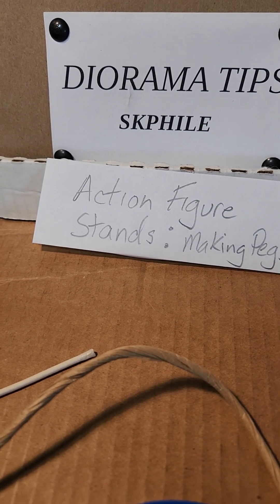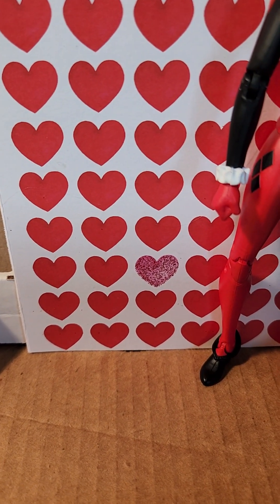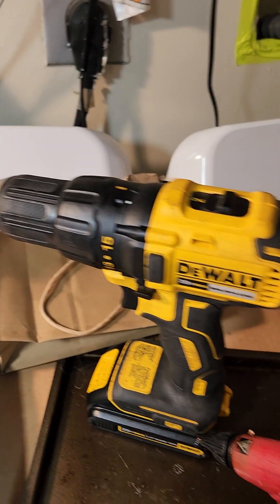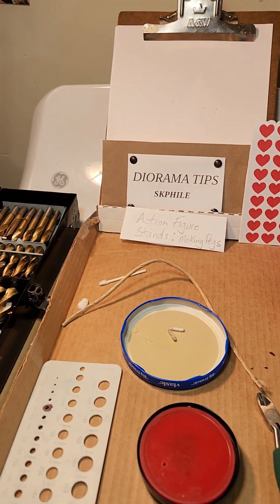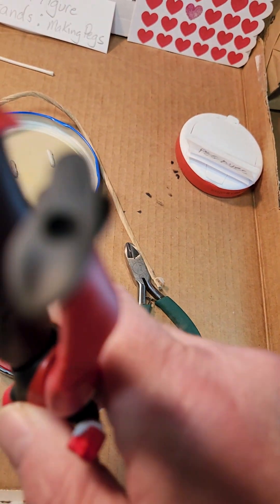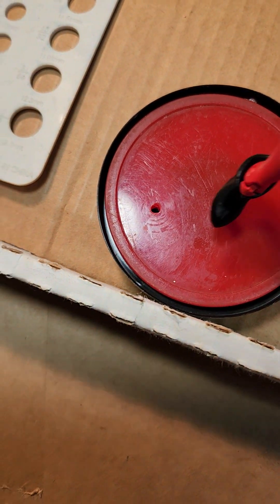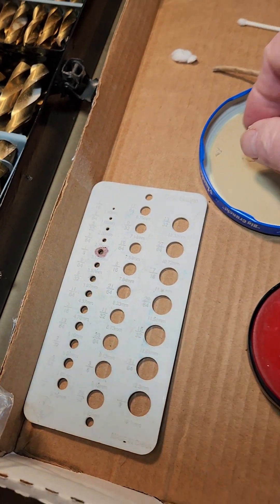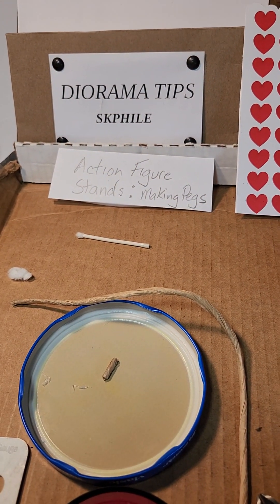Diorama Tip: Making Custom Pegs for Custom Action Figure Bases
Harley Quinn is our guest peg model as I demonstrate how to use simple found objects to make action figure pegs to fit in any custom base you might also use.